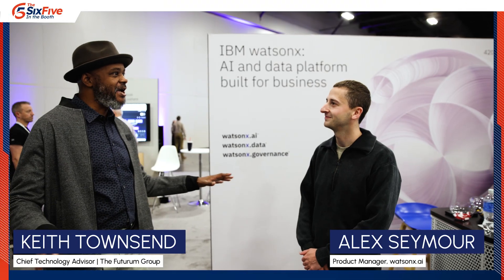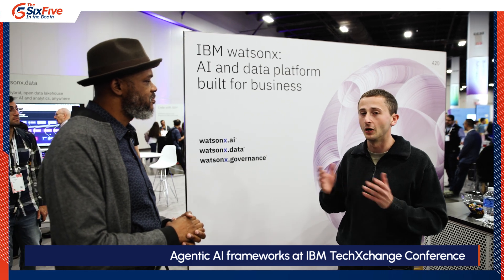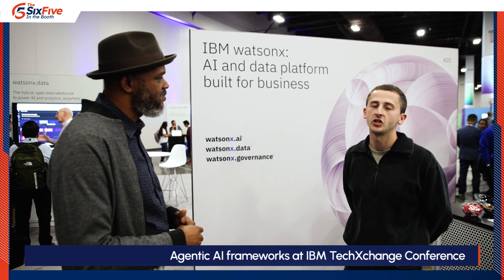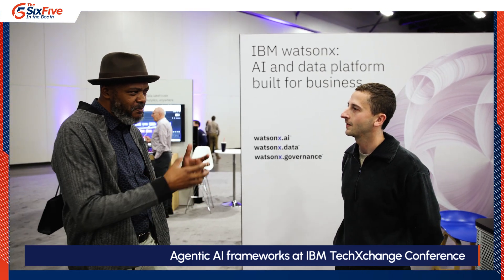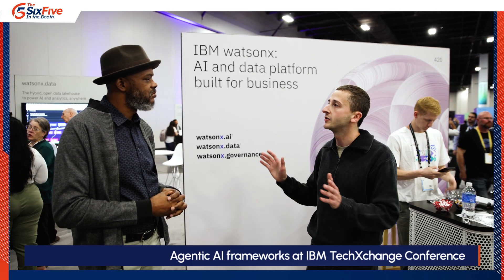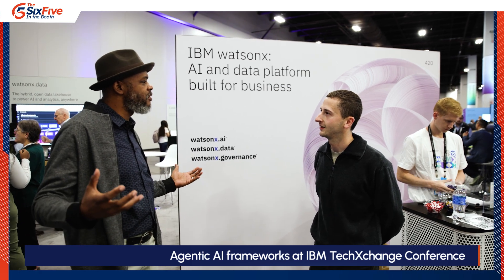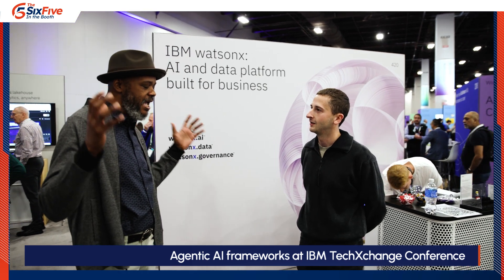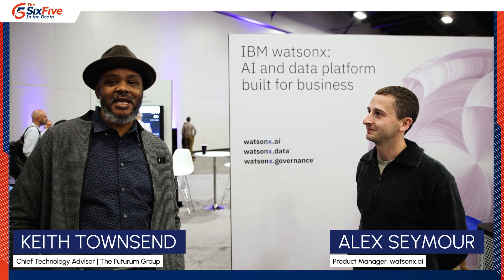Agentic AI Frameworks at IBM TechXchange Conference - Six Five in the Booth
What’s the next frontier for AI? On this episode of Six Five in the Booth, host Keith Townsend sits down with IBM's Alex Seymour, Product Manager for watsonx.ai, to explore Agentic AI—an innovative framework redefining how AI interacts with the world. Live from IBM TechXchange, they dive into how this groundbreaking tech is shaping industries and pushing the boundaries of AI innovation.

Their discussion covers:

- The concept and benefits of Agentic AI frameworks.

- How IBM is implementing these frameworks in its products.

- The potential impacts of Agentic AI on various industries.

- Future developments and research in AI at IBM.

- Challenges and ethical considerations in advancing AI technology.

watsonx developer hub and Github developer repository